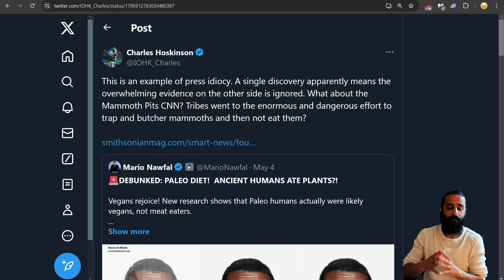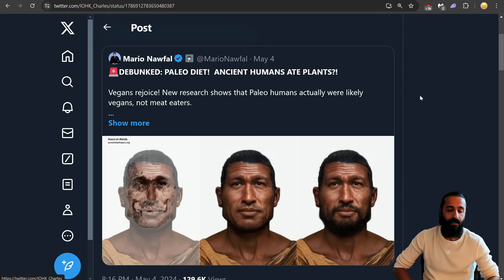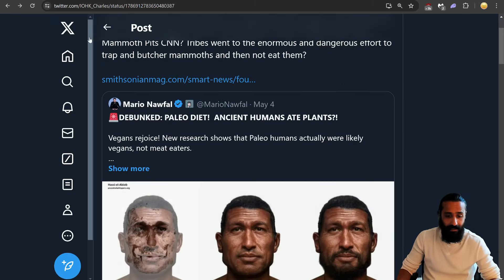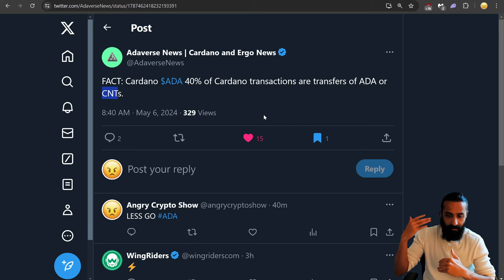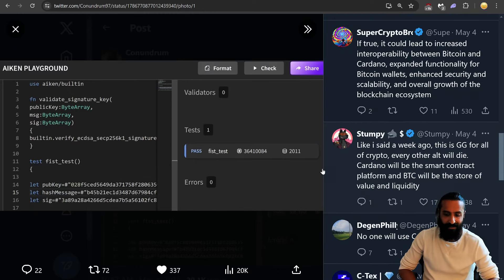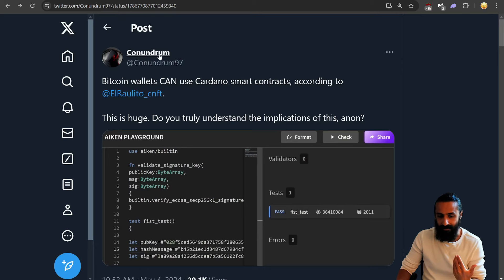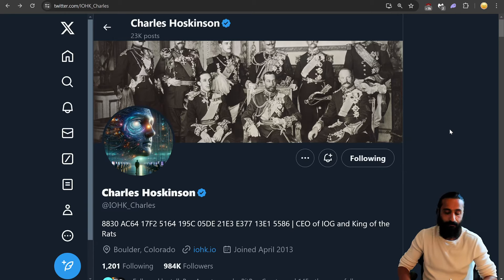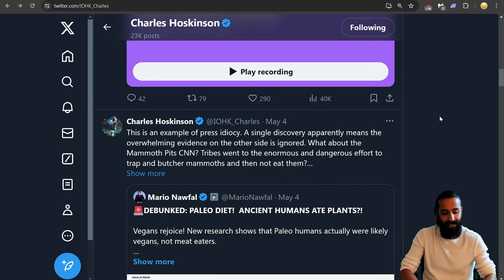Charles Hoskinson SLAMS Mario Nawfal for "PRESS IDIOCY" Angry Crypto Reacts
Angry Crypto Show React / Review to some zesty Charles Hoskinson, 40% of Cardano transactions are transfers of ADA or CNTs, and Bitcoin